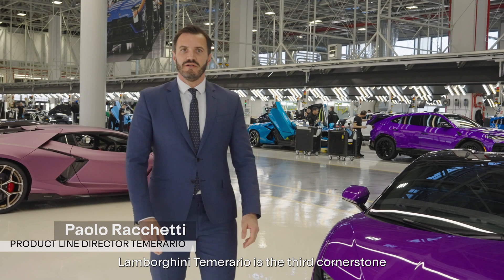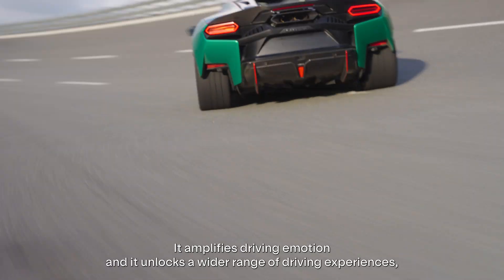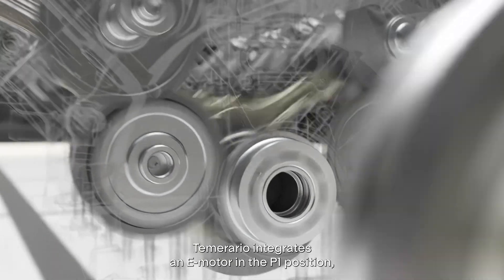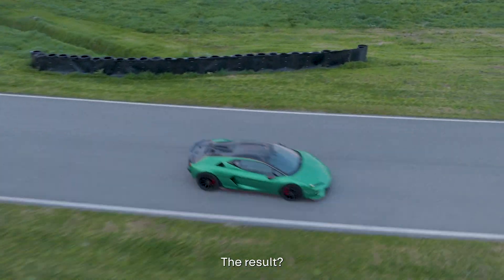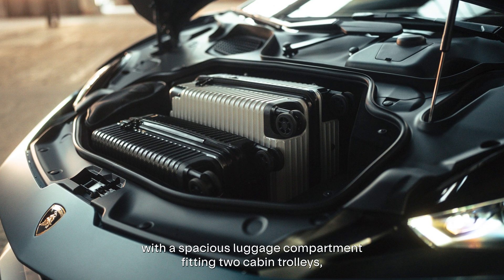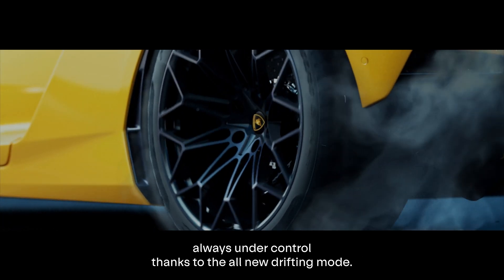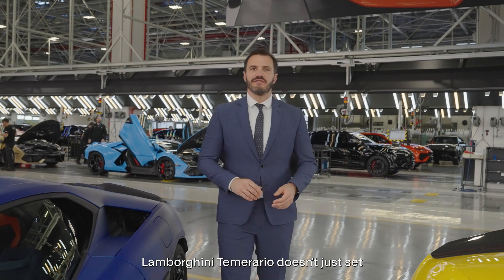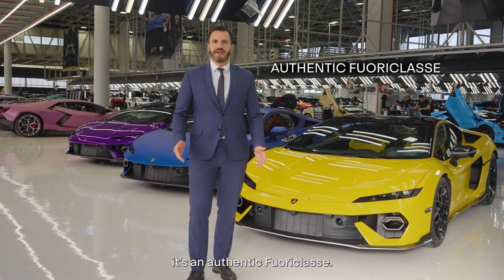Lamborghini Temerario: The New Legacy of High-Performance Electrified Vehicles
Temerario takes Lamborghini’s hybridization to the next level. In this episode, our Temerario’s Product Line Director Paolo Racchetti, reveals what makes it a truly Fuoriclasse.

From cutting-edge performance to unparalleled driving dynamics, experience the thrill of innovation at its finest.

Temerario: the vehicle is not yet offered for sale and is therefore not subject to Directive 1999/94 EC. The fuel consumption and emissions data are in the type of approval stage.